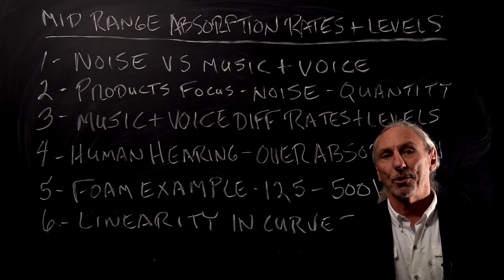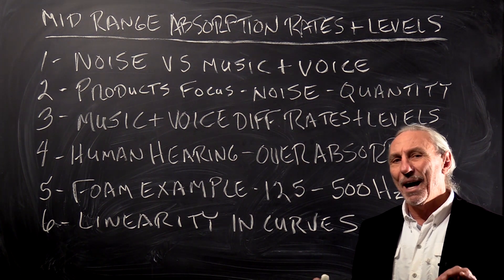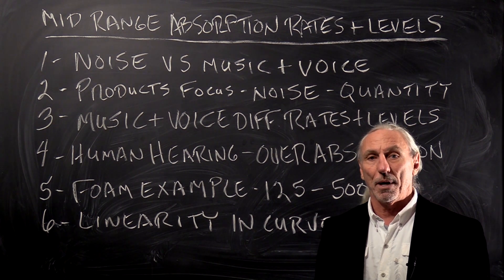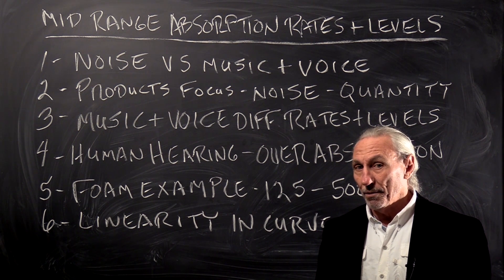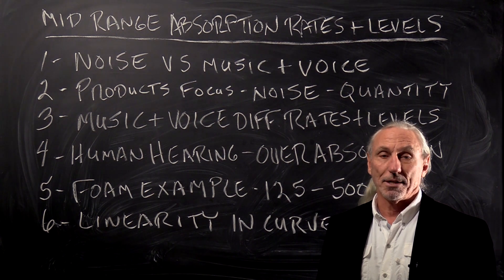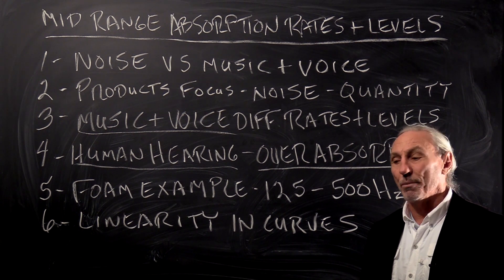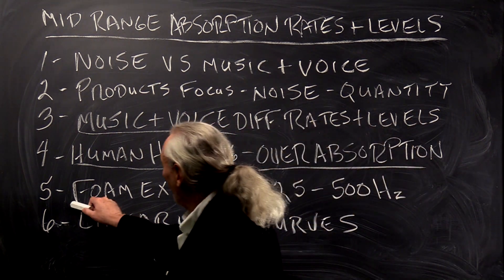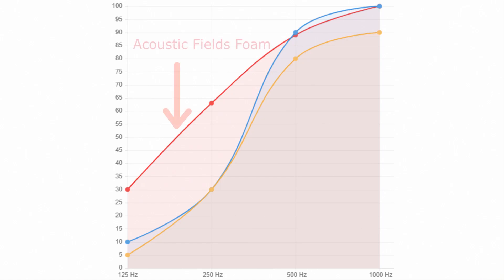Mid Range Absorption Rate + Levels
Mid-range absorption rates and levels must be chosen carefully. Voice and music demand a linear rate and level of absorption. Do not use building insulation of other over absorbing technologies.